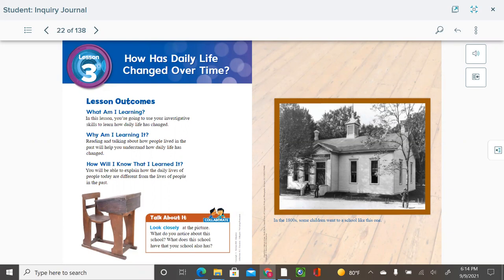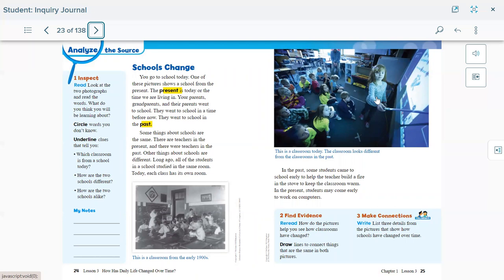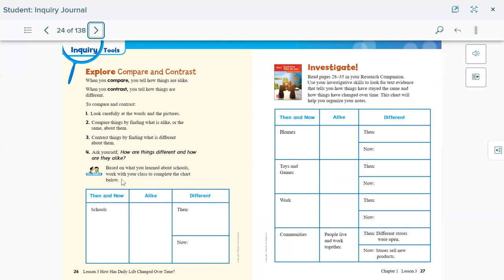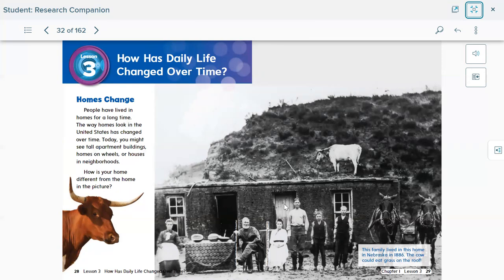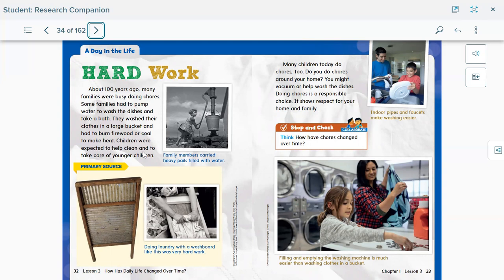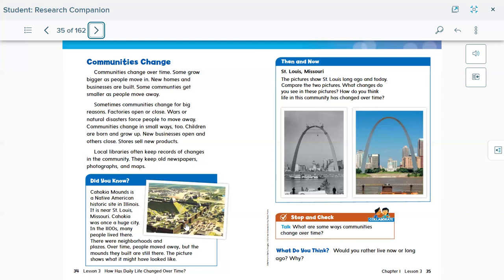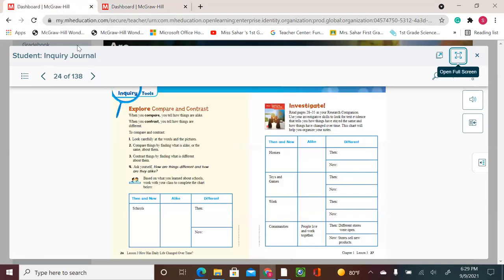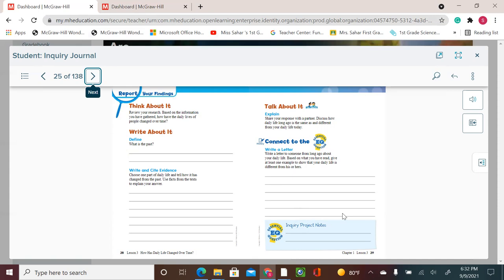*Grade (2) Chapter 1 Social Studies Lesson (3) P. 22- 29